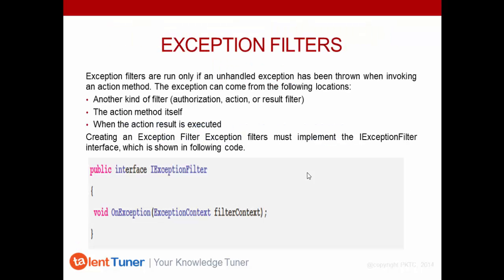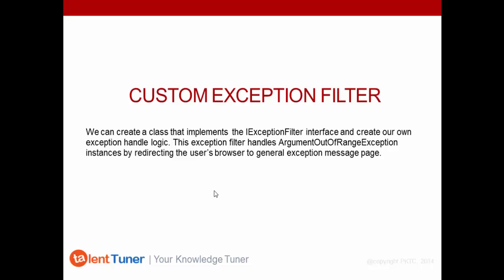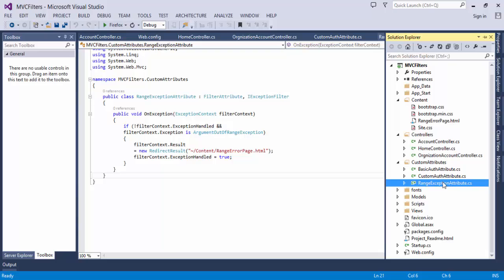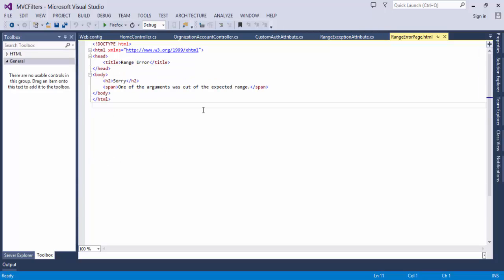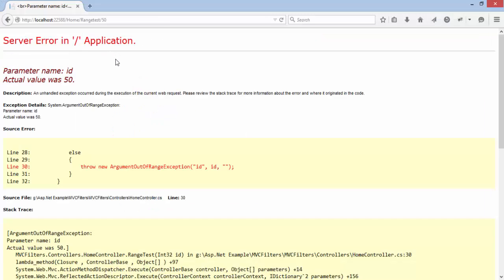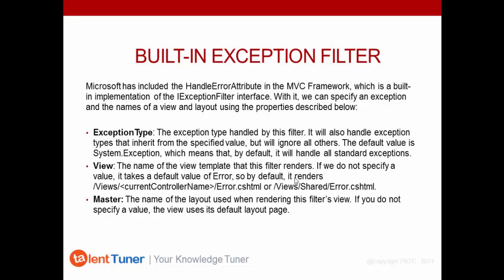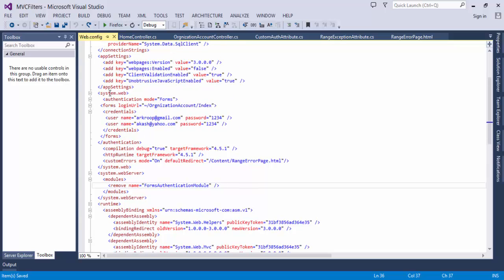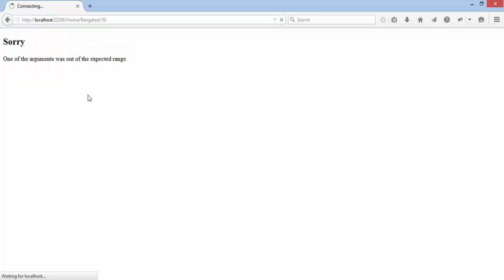Custom Exception filter in MVC 5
Exception filters are run only if an unhandled exception has been thrown when invoking an action method. The exception can come from the following locations:
Another kind of filter (authorization, action, or result filter)
The action method itself
When the action result is executed